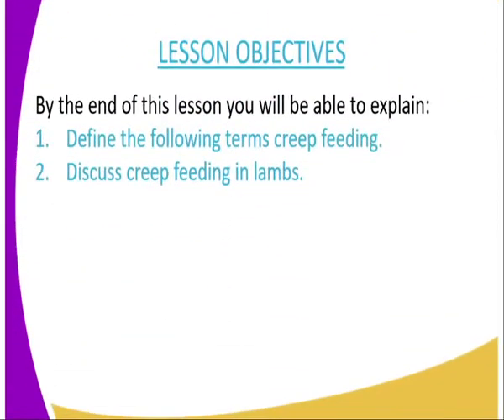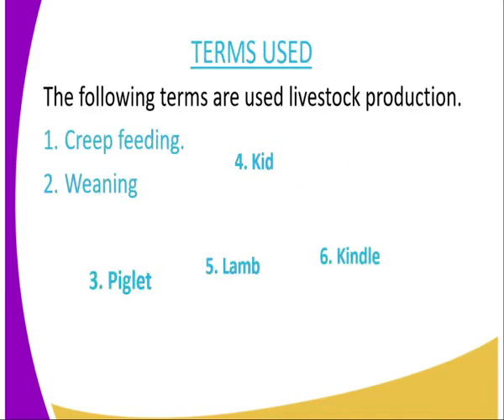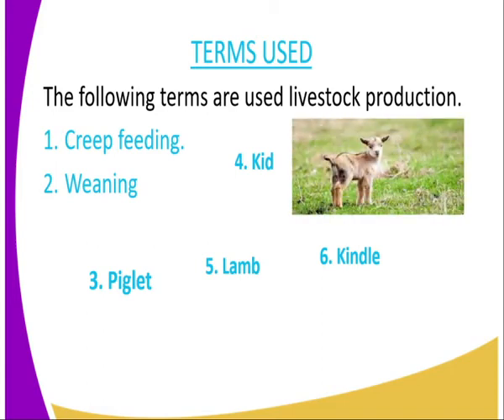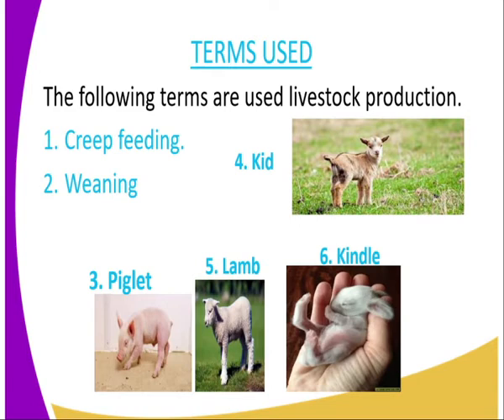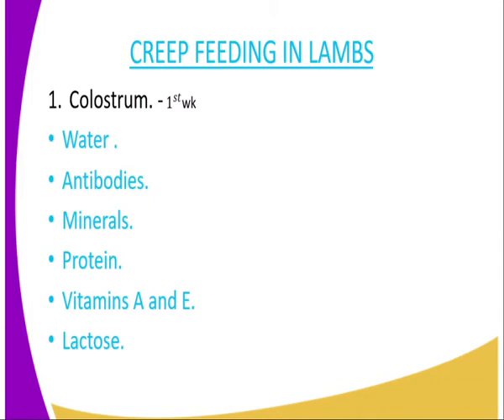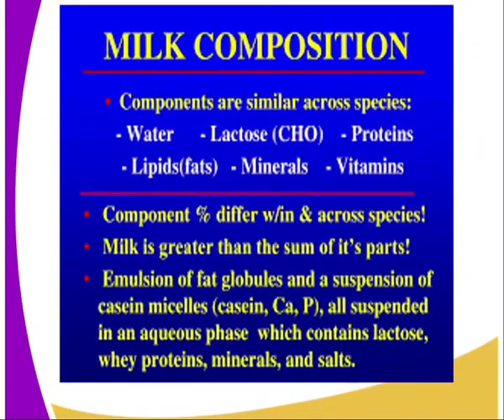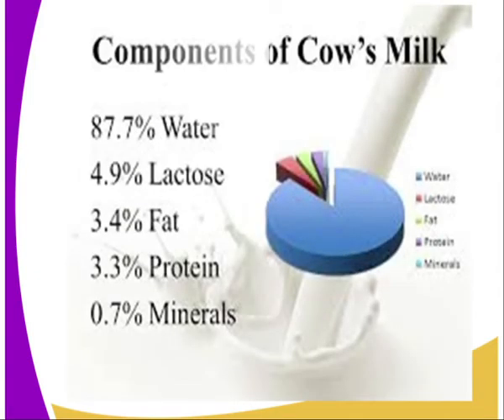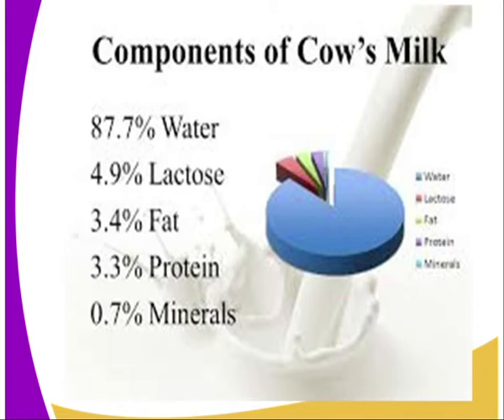Agriculture form 3,Routine livestock rearing practises cont , lesson 9